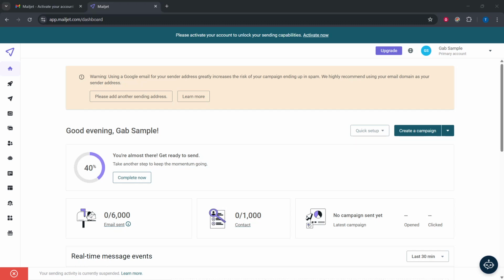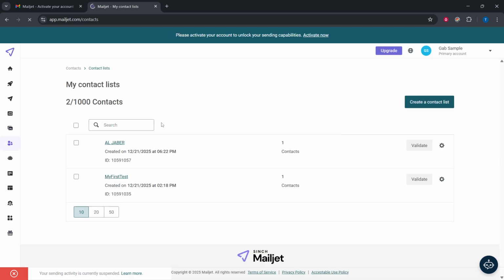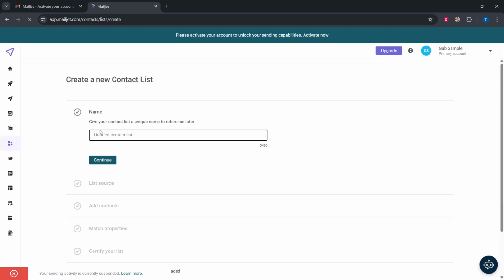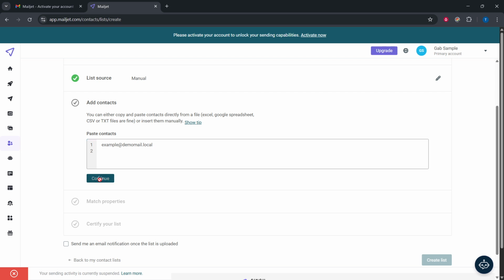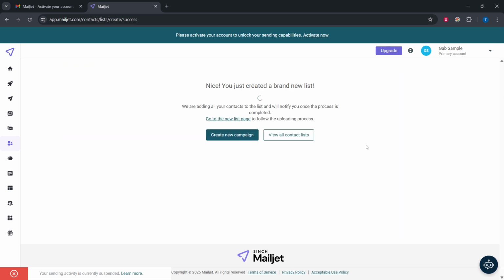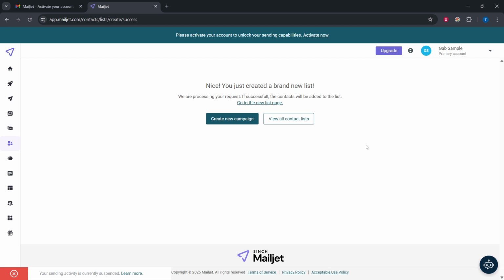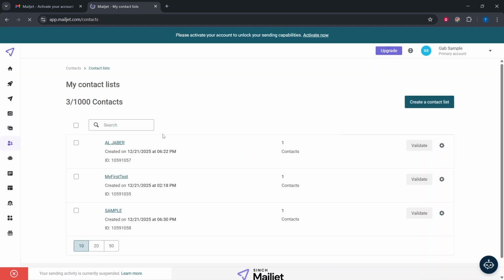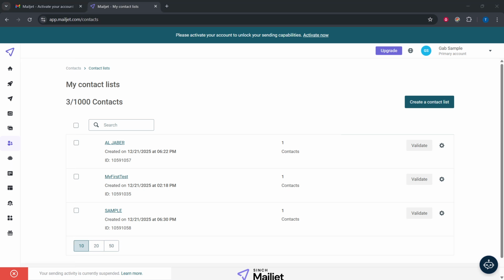How to Create a Contact List in Mailjet [2026 Full Guide]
How to Create a Contact List in Mailjet

In this video, we show you exactly how to Create a Contact List in Mailjet to effectively organize your subscribers and streamline your email marketing campaigns. We examine the core concepts of database segmentation and the implementation of list management protocols to ensure your audience targeting is precise and high-performing.

Mastering this specific tool improves workflow, organization, and project quality by allowing for better categorization of leads and customers based on specific business criteria. We utilize the dashboard to manage subscriber data and navigate the account settings to ensure all data import parameters align with your compliance requirements. Establishing structured contact lists is vital for professional email marketers, as it enables personalized messaging, reduces unsubscribe rates, and ensures that your transactional and marketing content reaches the most relevant audience segments.

Technical Specs: Software: Mailjet; Feature: Dashboard.